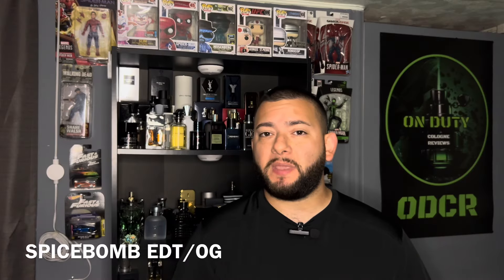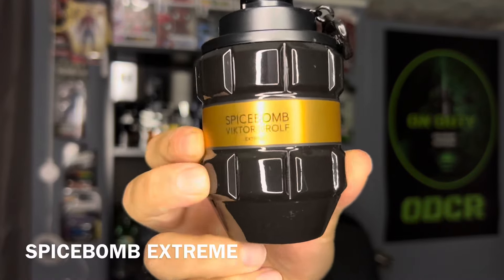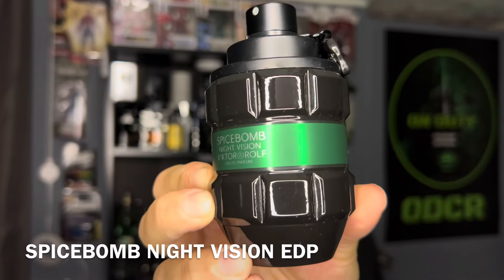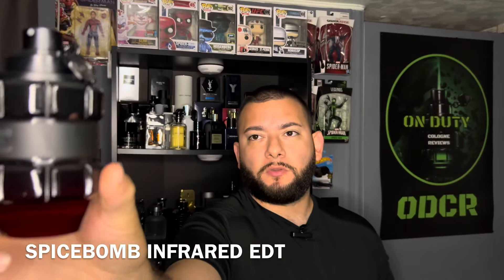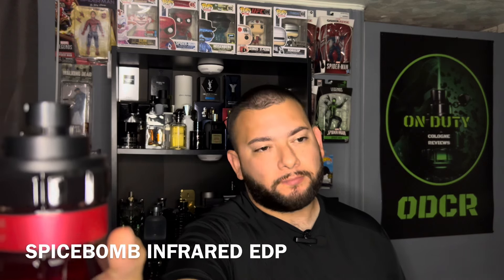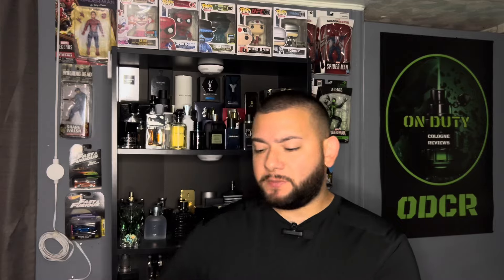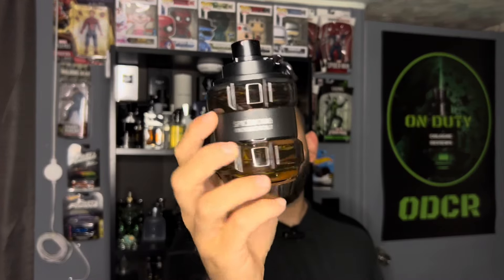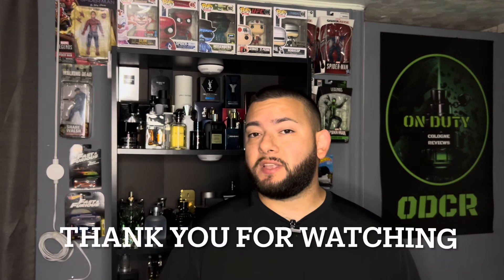Top SpiceBomb Fragrances